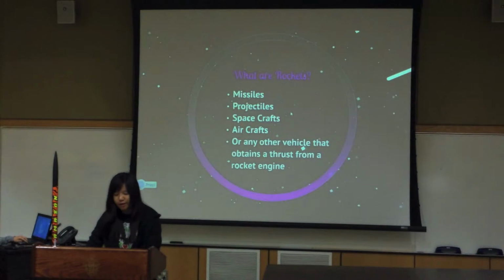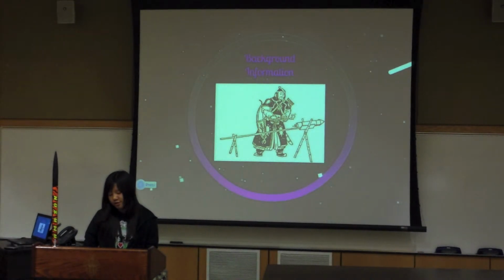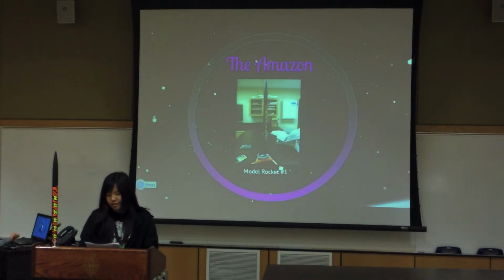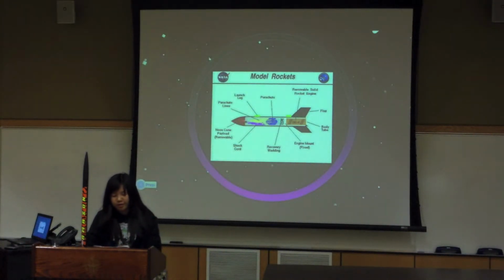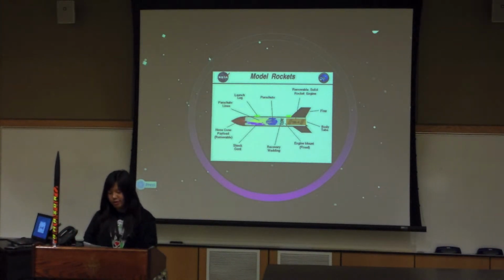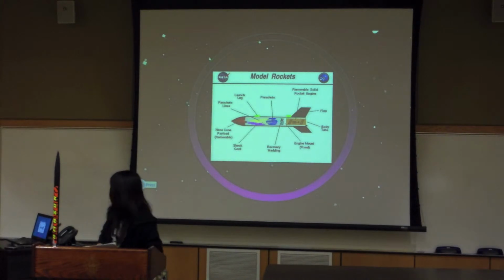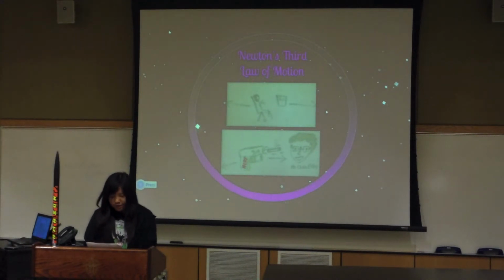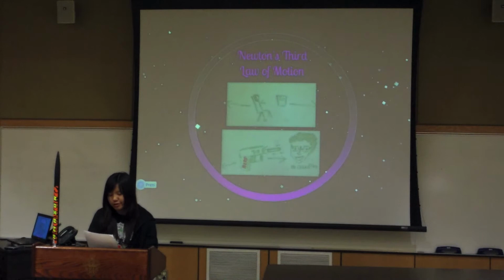Student Speeches 2013 -- Whitney La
Students at the Loomis Chaffee Summer Program wrote, organized, and designed their own speeches on a topic of their choosing.